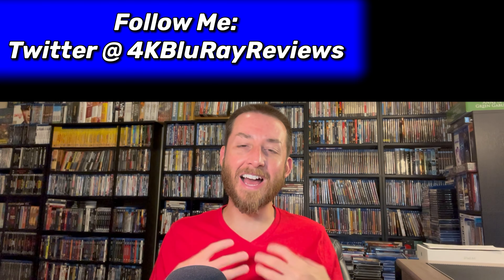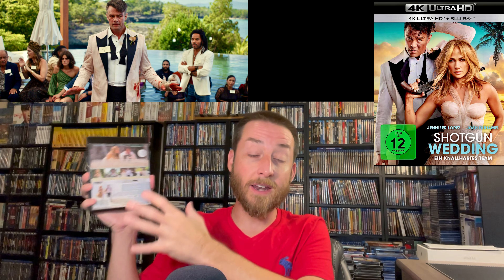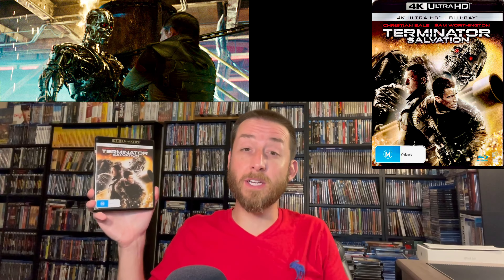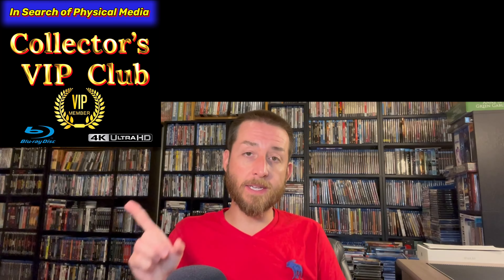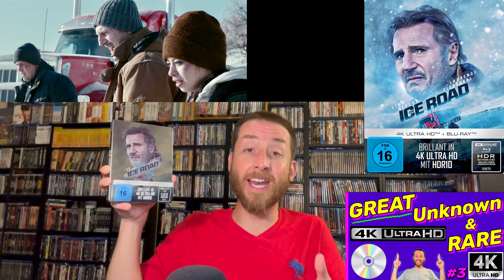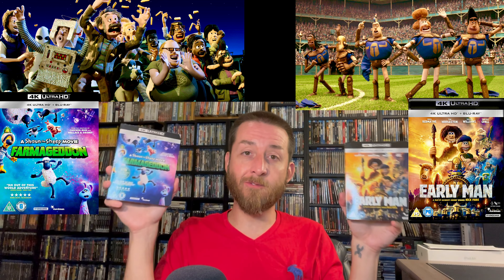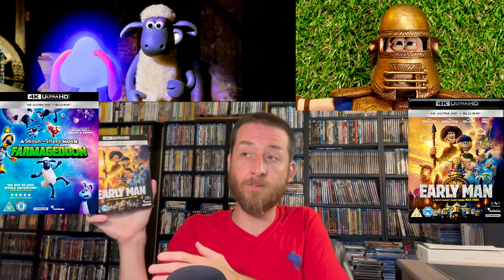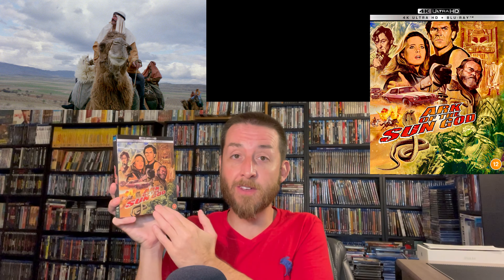GREAT Unknown, Hidden & Rare 4K UltraHD Blu Rays to Collect & Own, Exciting Worldwide 4K Releases #4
The Old Way Limited Edition 4K UltraHD Blu Ray set:

Terminator Salvation 4K UltraHD Blu Ray set:

Howard’s End 4K UltraHD Blu Ray set:

The Ice Road Limited Edition SteelBook 4K UltraHD Blu Ray set:

Murder at Yellowstone Limited Edition 4K UltraHD Blu Ray set:

Shaun of the Sheep Movie Farmageddon 4K UltraHD Blu Ray set:

Aardman Animation

Early Man 4K UltraHD Blu Ray set:

Ark of the sun god Limited Edition 4K UltraHD Blu Ray set:

Panasonic UB820 4K UHD Blu Ray REGION FREE Player, Multi Region:

Shelf Holds 270 Blu Rays:

Thomas Jane, Nicholas Cage, Richard Dreyfuss,  Liam Neeson, Lawrence Fishburne, Anthony Hopkins, James Ivory, Emma Thompson, Christian Bale, Sam Worthington, Romantic Action Comedy Jennifer Lopez, Jlo, 88films, 4K UltraHD Blu Ray set Review with my exclusive 4K UltraHD Blu Ray Image Comparisons Analysis & Unboxing Kino Lorber, Burt Reynolds Football Sports Prison Comedy, Robert Aldrich, Eddie Albert CBS Home Entertainment, Paramount Studios, Universal Studios Shout Factory Warner Bros Restoration
Via Vision, Mill Creek Retro VHS, CBS Home Entertainment, Paramount Pictures, Sony Limited Edition SteelBook, Kino Lorber Paramount Collector’s Edition 4K UltraHD Blu Ray set Review with my Exclusive 4K UHD vs Blu Ray image comparisons analysis & review video Walt Disney Productions Dolby Vision HDR10 & Dolby Atmos Entertainment New & Upcoming 4K UltraHD & Blu Ray Worldwide Releases In-Depth Reviews with exclusive analysis & Unboxing Shout Factory / Scream Factory
in my collection & some exciting worldwide 4K releases, guilty pleasures / Horror Thriller Sci Fi Mutation movies Slashers